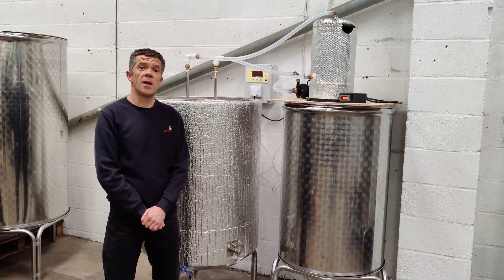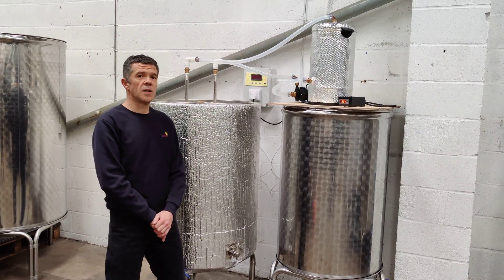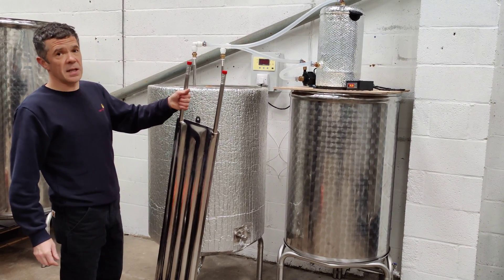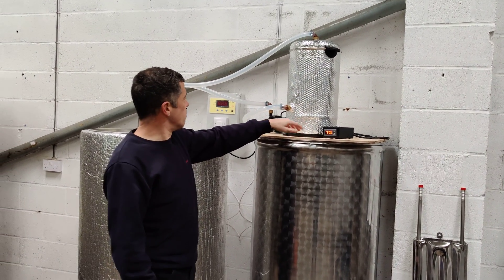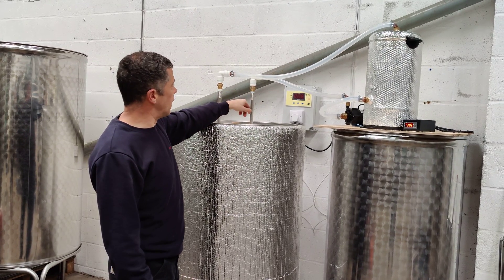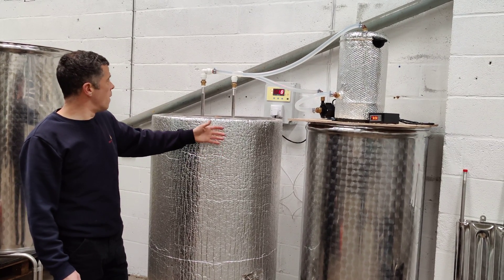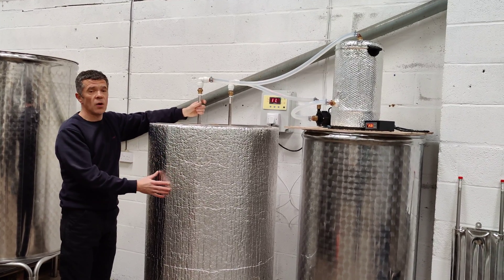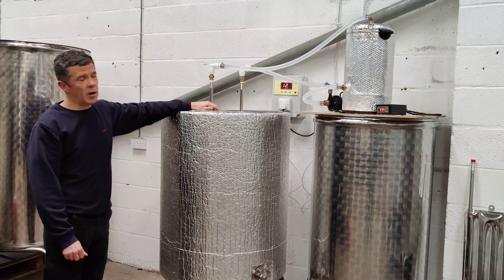Heated fermenter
Here's the first showing of our new heated fermenter. We use a system that applies a gentle heat to the contents of our fermenter, so that sensitive cells like yeast aren't damaged in the way that they would be if a direct heat source such as an immersion element was used. This particular fermenter is being used to reach 30C, but temperatures much higher than that can also be achieved with this system. They're available in sizes from 300L up to 1000L.